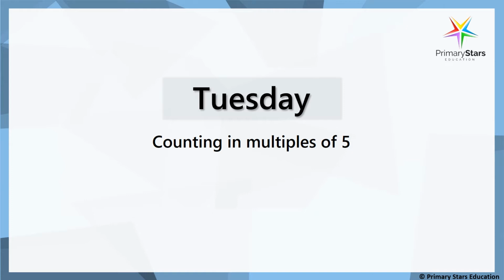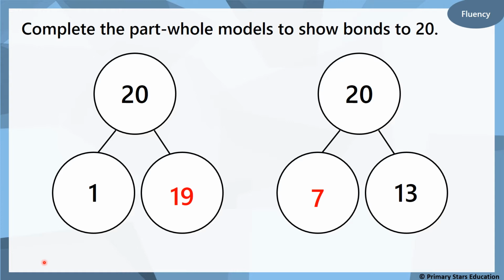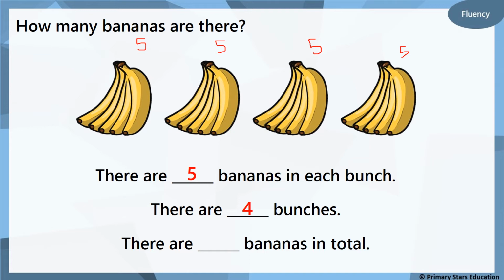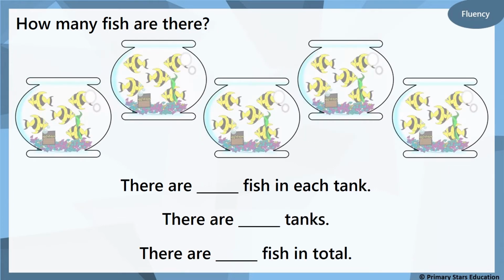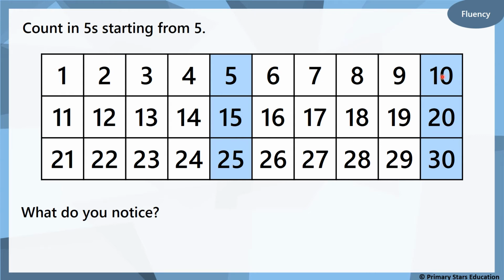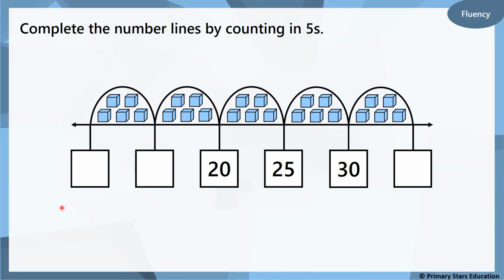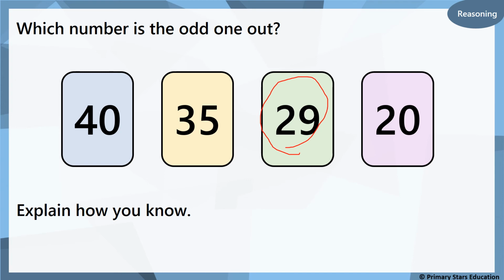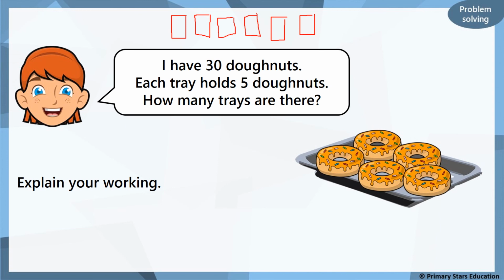Tuesday Counting in multiples of 5